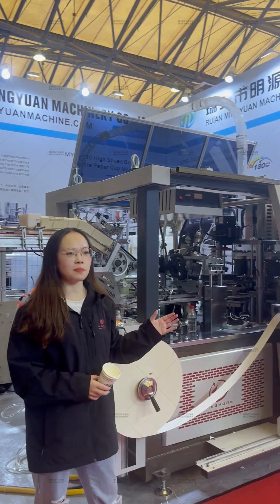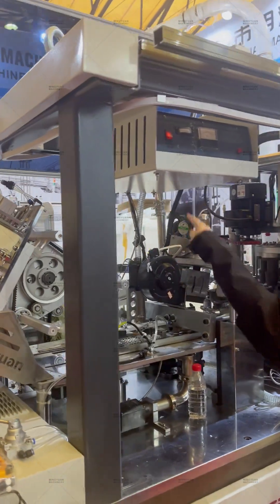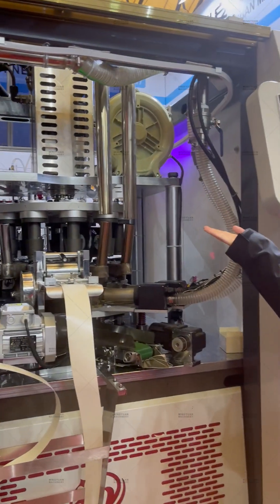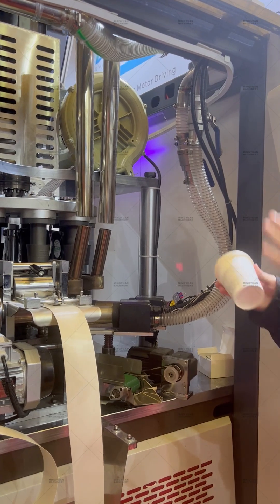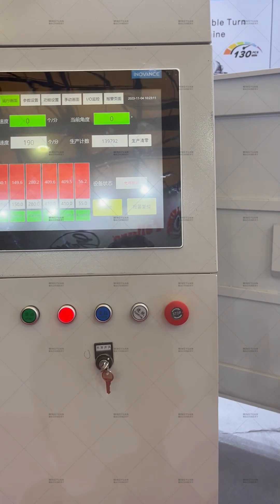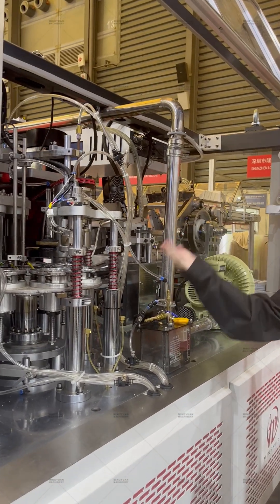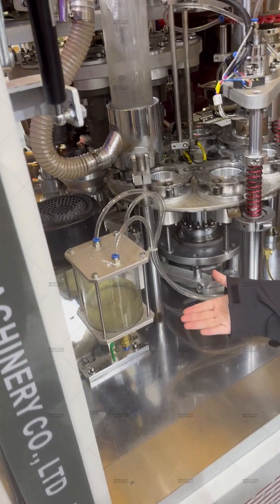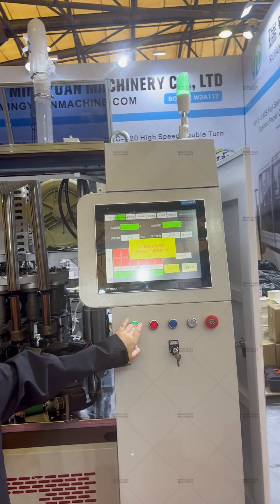MYC-180s high speed paper cup machine with a packing machine (180 pcs per minute)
papercupmachine#doublewallpapercupmachine#papercontainermachine #